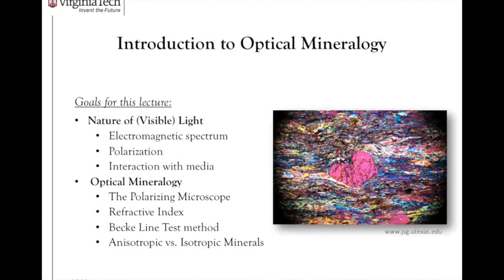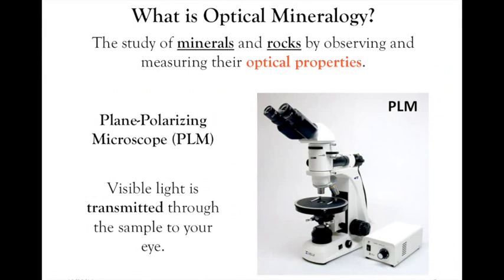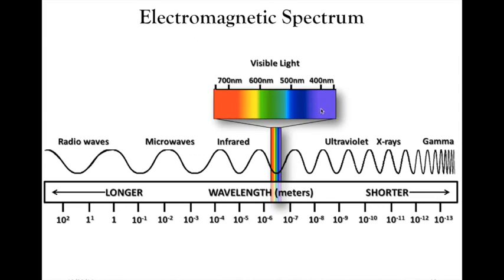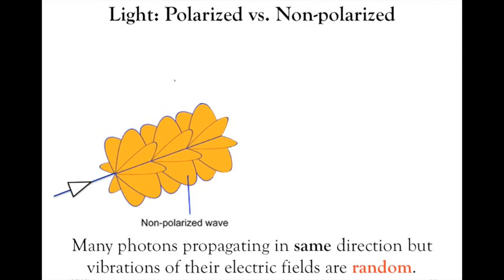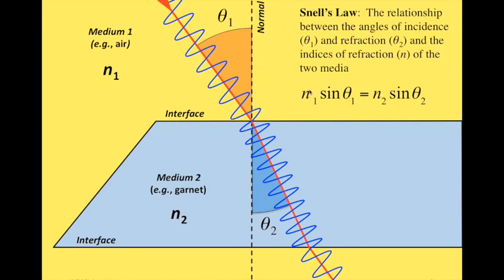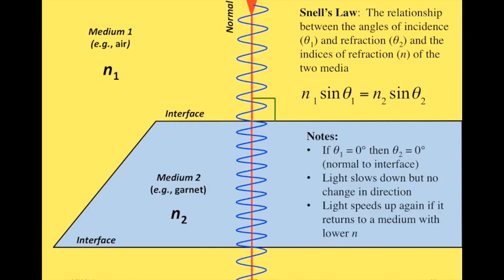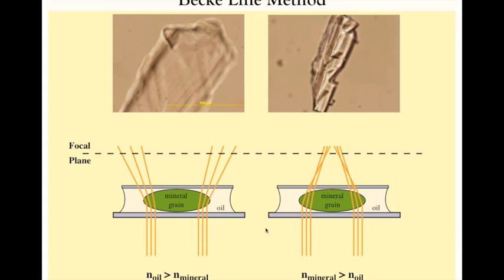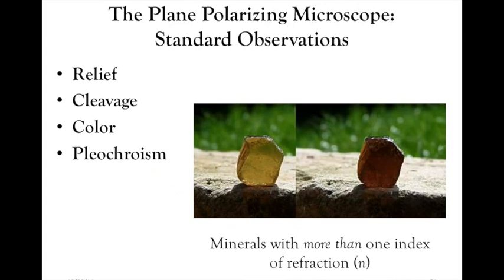Lecture 15: Intro to Optical Mineralogy